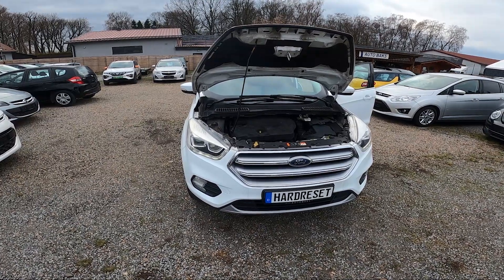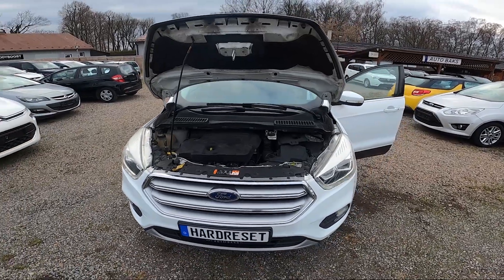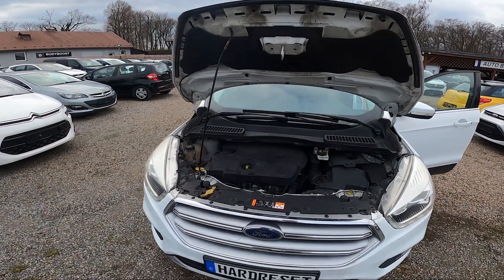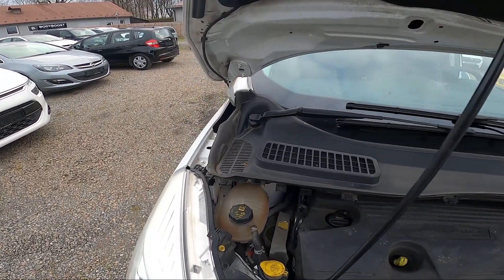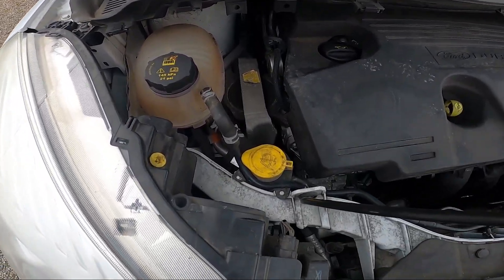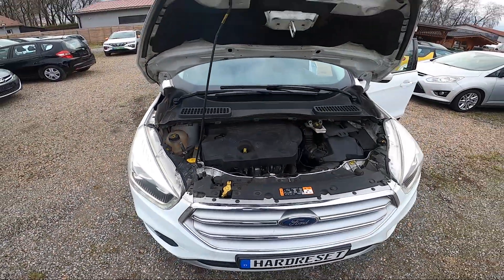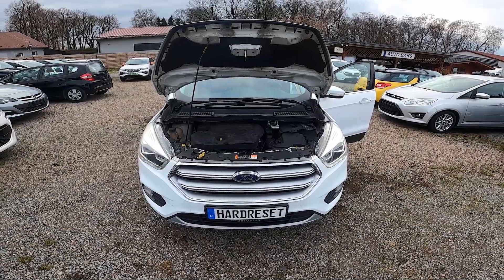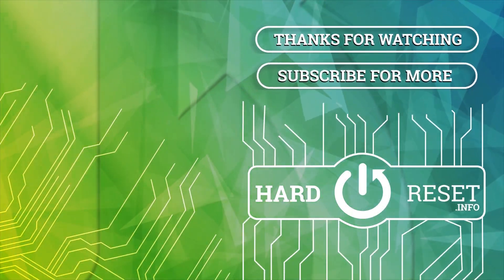Where is the Washer Fluid Reservoir in Ford Kuga II ( 2012 – 2019 )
Find out more info about Ford Kuga II ( 2012 – 2019 ) :
Would You like to know how to Find a Washer Fluid Tank in Ford Kuga II? Thanks to washer fluid and sprinklers in Your car You can maintain the front and rear windshield clean. Follow the video above to learn the location of the Washer Fluid Reservoir in the Ford Kuga II!

How to Find a Washer Fluid Reservoir? Where is the Washer Fluid Tank?

Years of Production:

2012, 2013, 2014, 2015, 2016, 2017, 2018, 2019